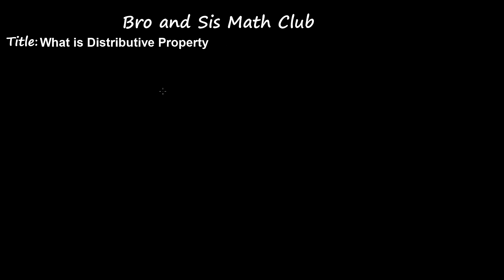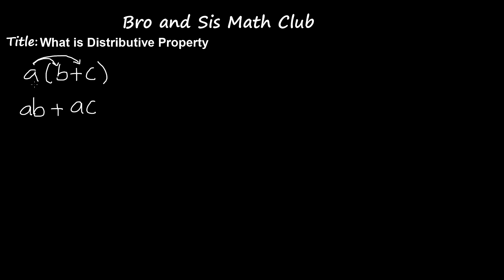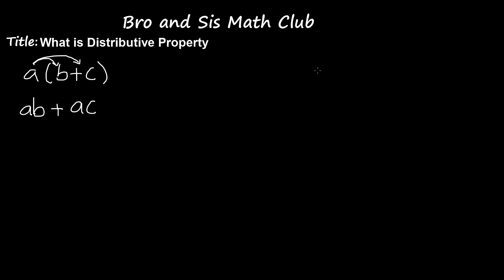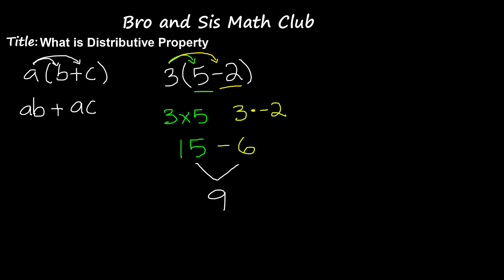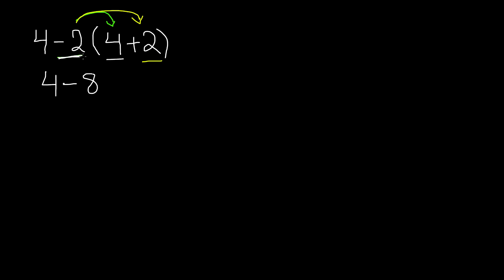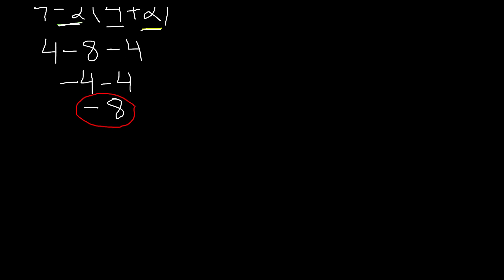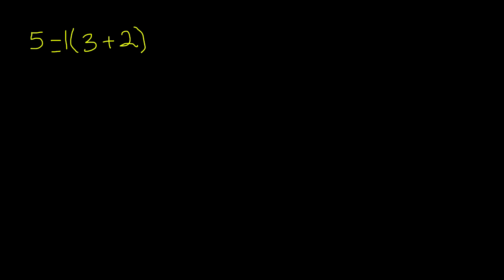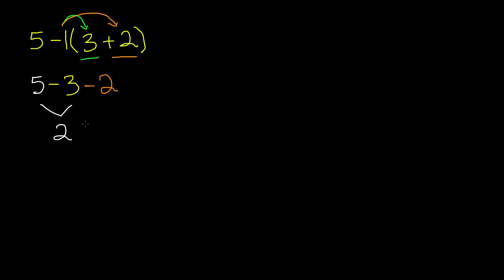What is Distributive Property - 7th Grade Math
In this video, you will learn about the distributive property. You will be able to apply the distributive property in different expressions. This video will talk in detail about the distributive property.

7th Grade Math (Common Core Math) is all about teaching Seventh grader student Math skills

6th grade math
5th grade math